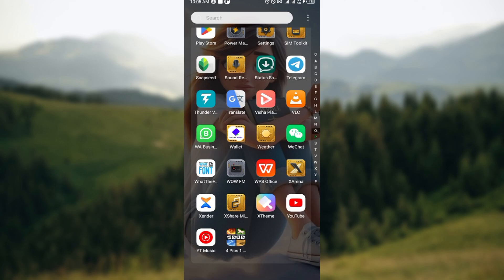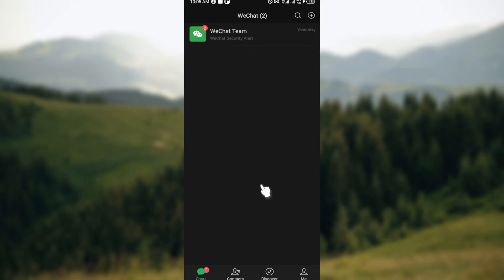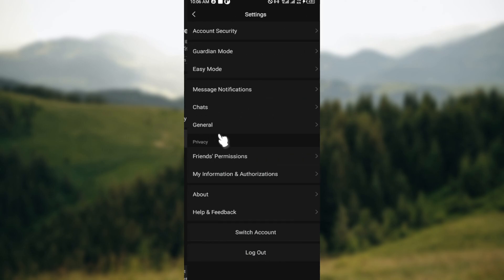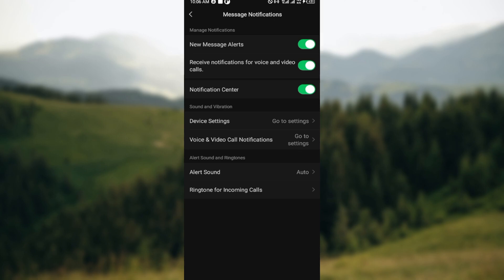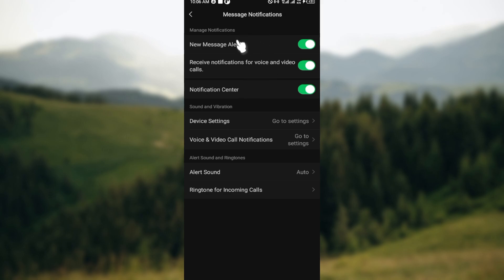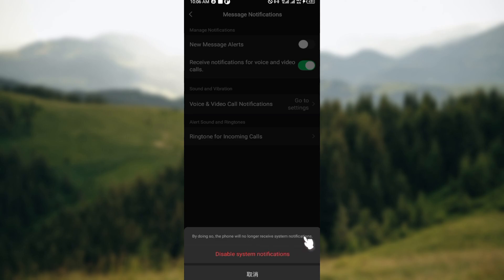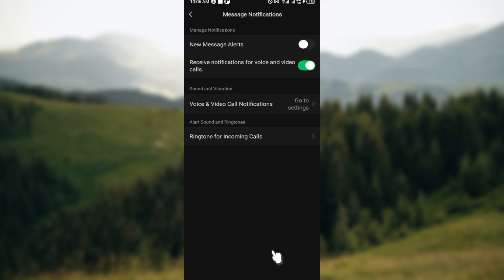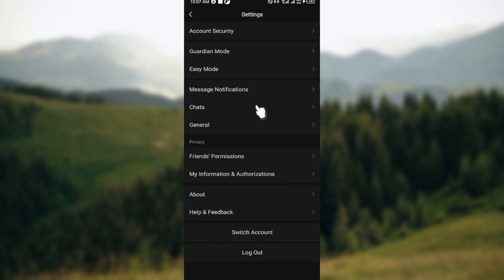How To Disable WeChat Notifications (Quick Tutorial)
In this video I will show you How To Disable WeChat Notifications. It would be good if you watch the video until the end so that you don't miss important steps.